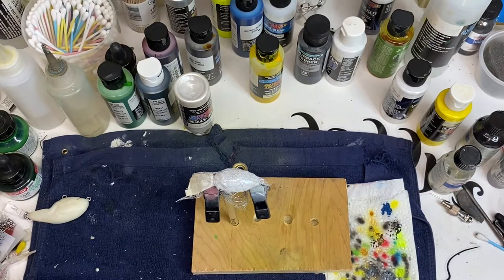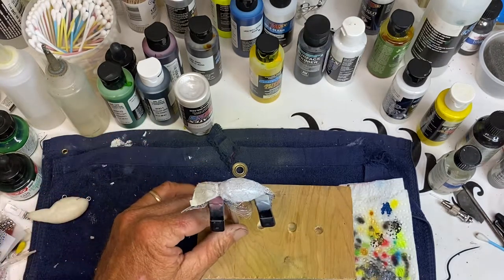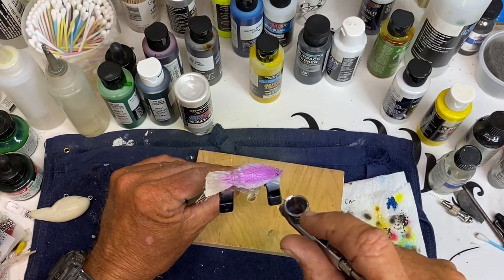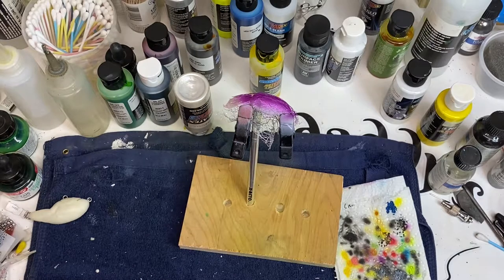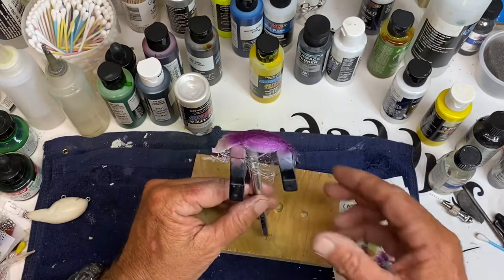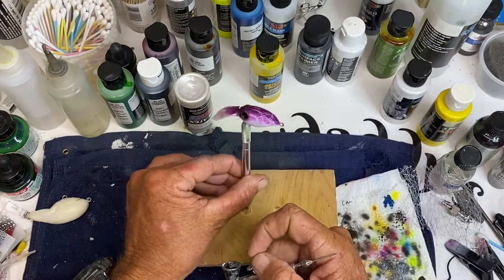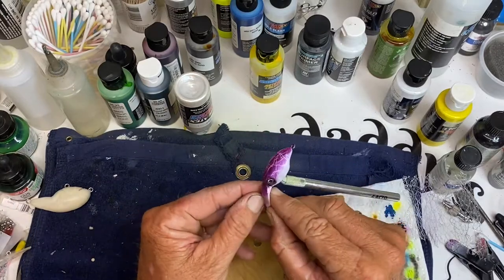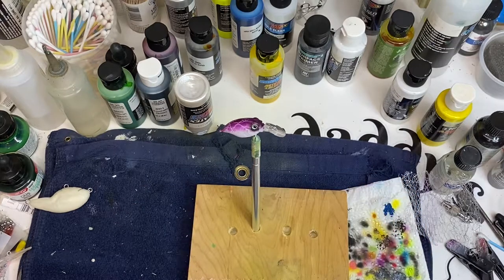Making some key rings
Painting up some baits for key rings for my wife with Whitney Thompson at Crawdaddy’s Custom Crankbaits